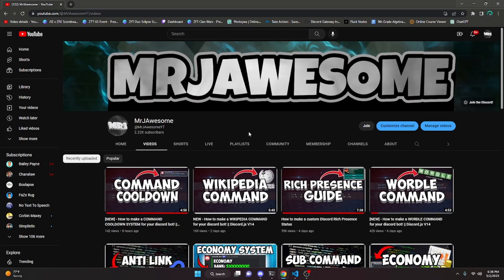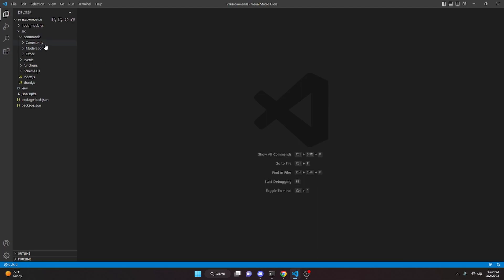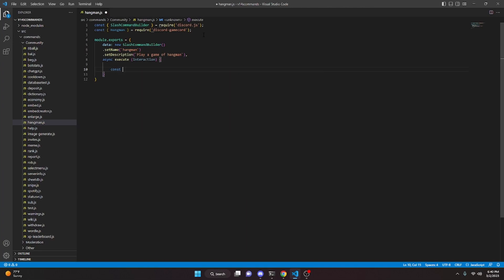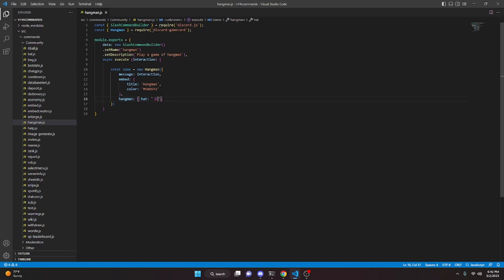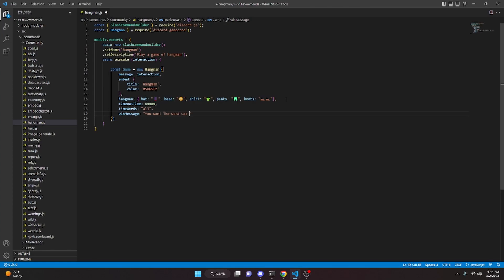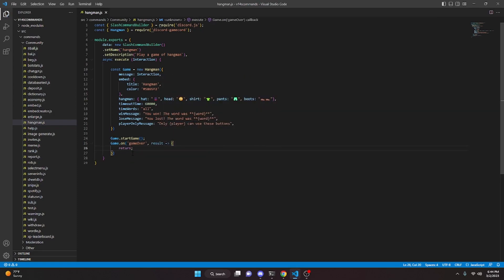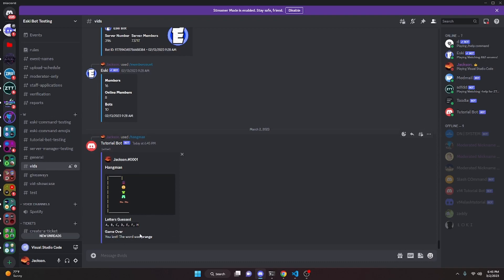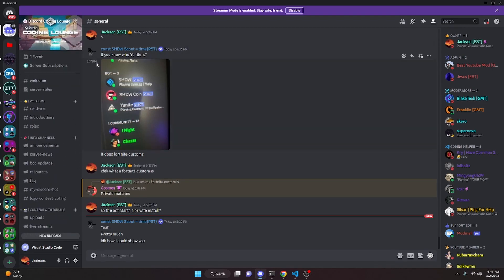[NEW] - How to make a HANGMAN COMMAND for your discord bot! || Discord.js V14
This is how you can make a hangman command for your discord bot!

Credit to mitro for the thumbnail.